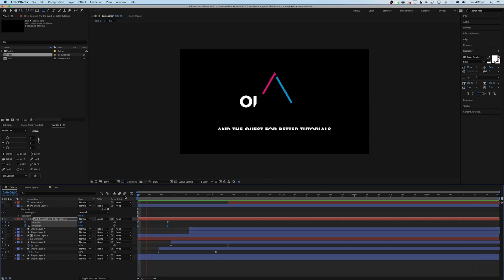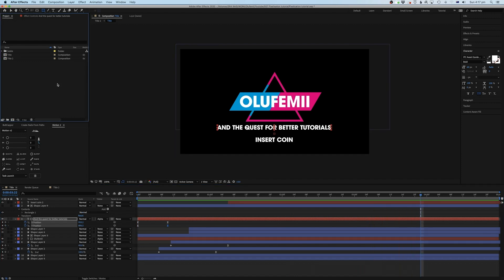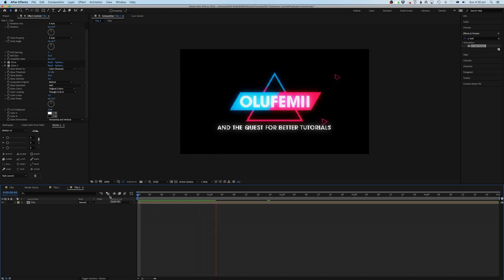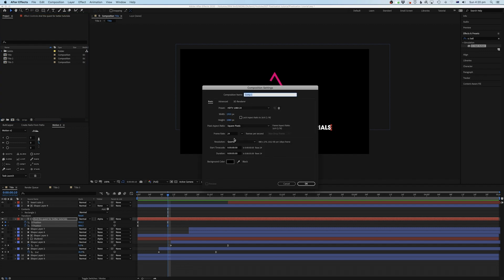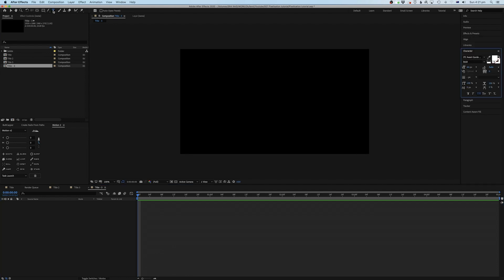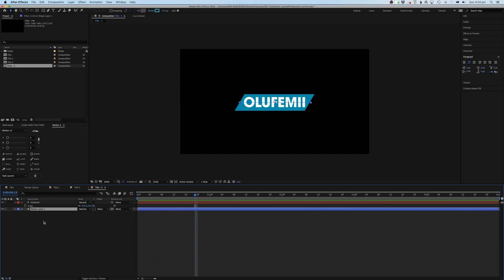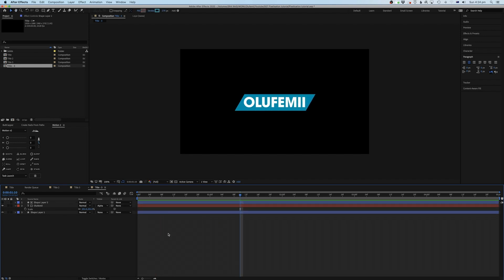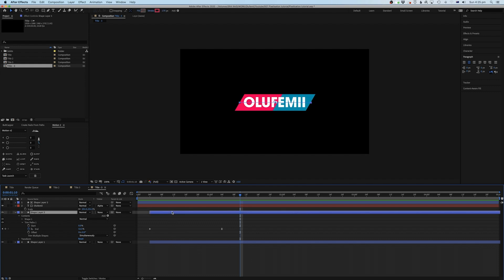Pixelated Text Effect | After Effects Tutorial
Hey guys, my genius friend Nick Khoo, is here to share a VFX tutorial every day all this week. In this tutorial he's gonna show you how to create a pixelated text effect in After Effects!